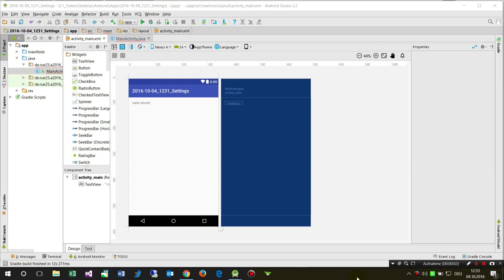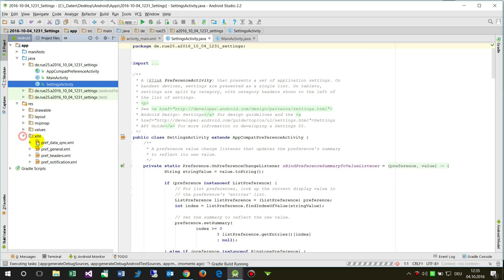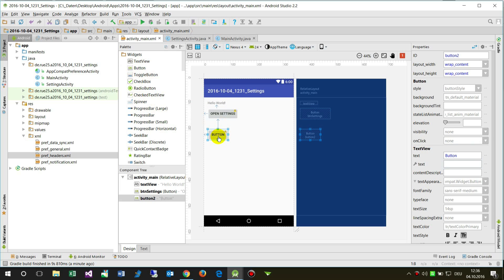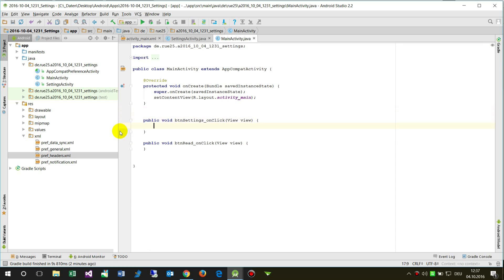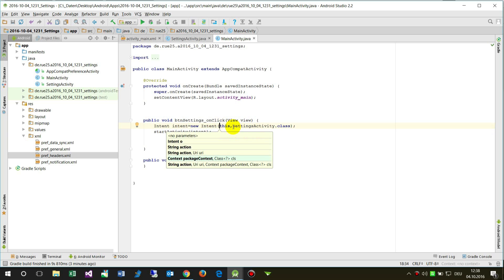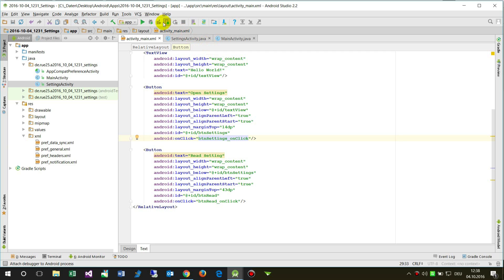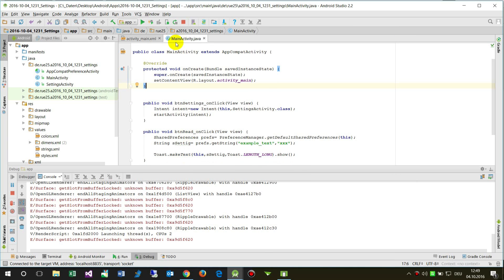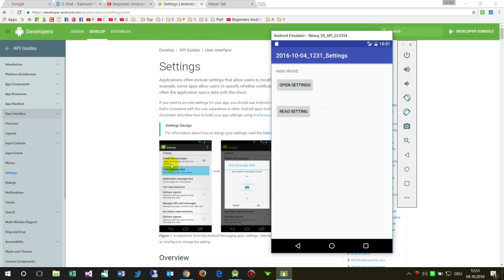AS #35: Create Settings and Preferences @Android Studio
Extend your existing Android App with App-Settings by the Android Studio Settings Template
the sample code tutorial shows how to implement the settings and how to read back values into an activity and how to open and show the settings.  It explains the Pref_headers and meaning of the settings-key in the preferenceScreen.